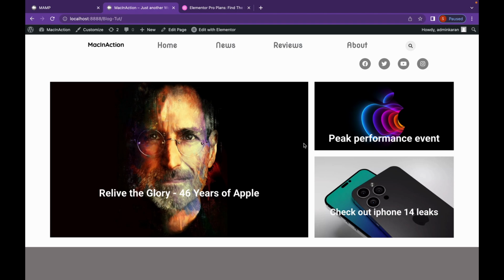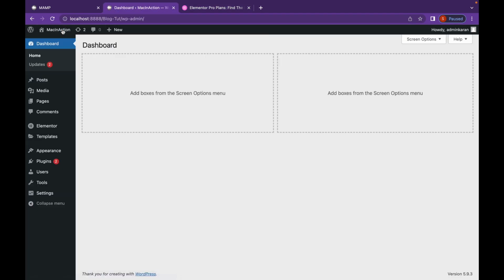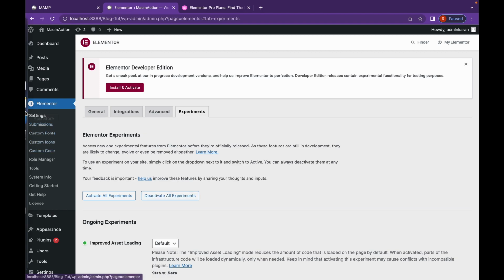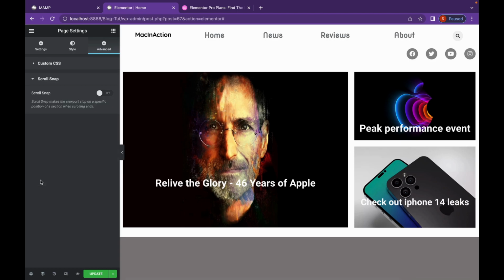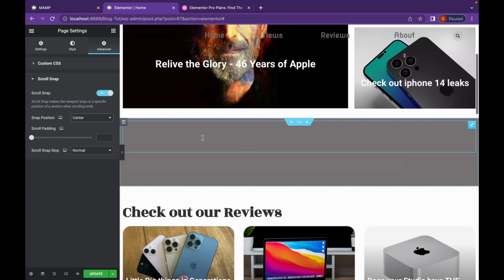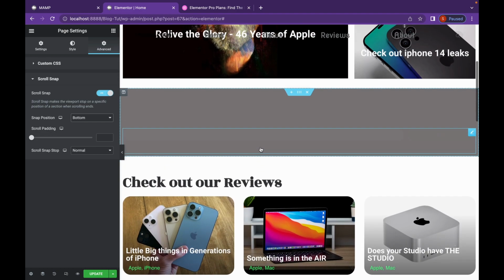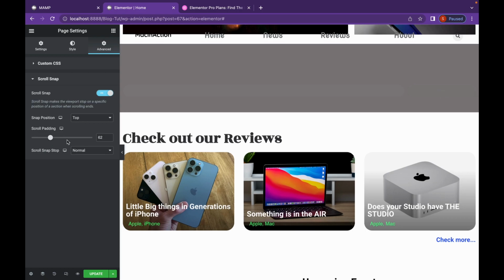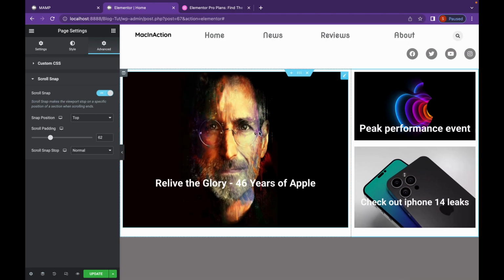Adding Scroll Snap to Wordpress Website | EducateWP 2022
"Scroll snapping refers to ""locking"" the position of the viewport to specific elements on the page as the window is scrolled. Think of it as putting a magnet on top of an element that sticks to the top of the viewport and forces the page to stop scrolling right there. Never let your designs be unseen from the glory it deserves.